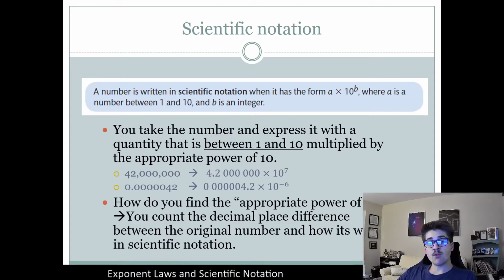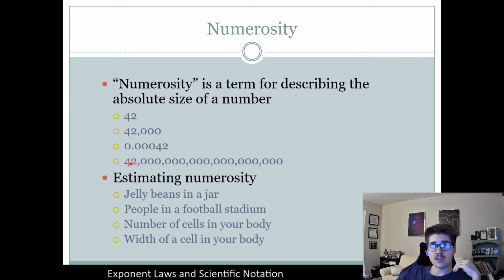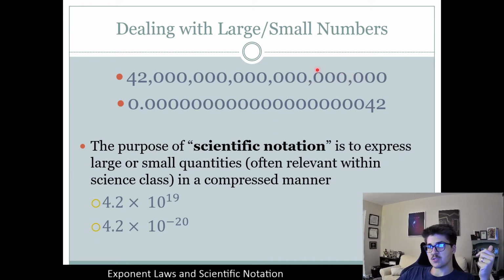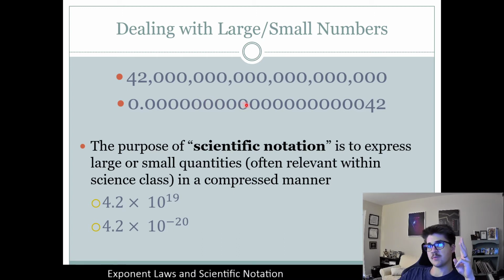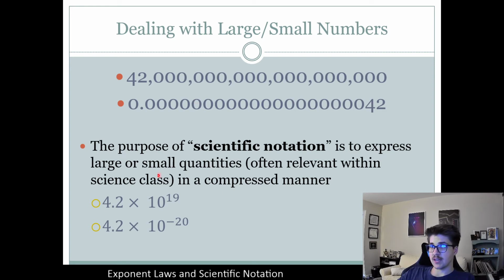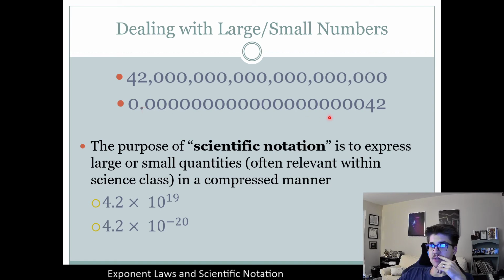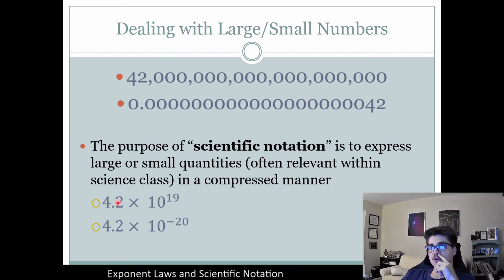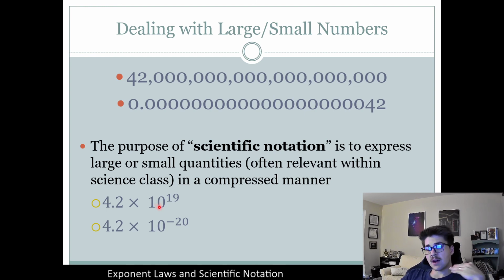Intro to Scientific Notation